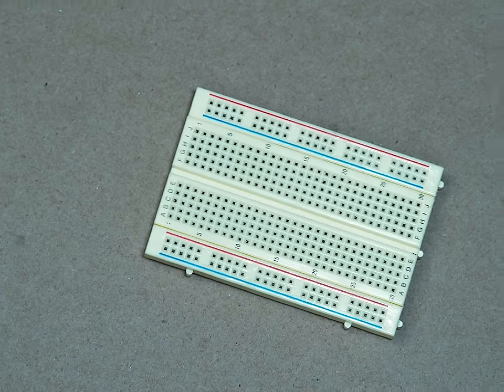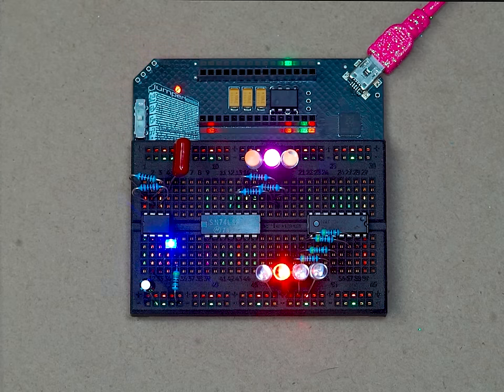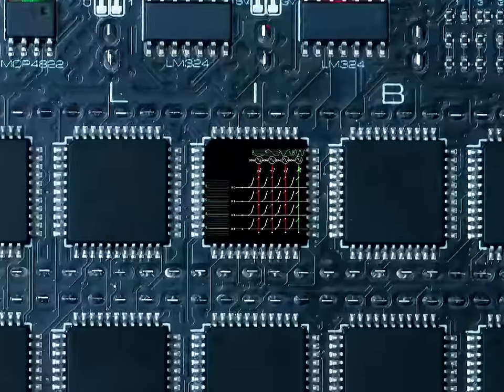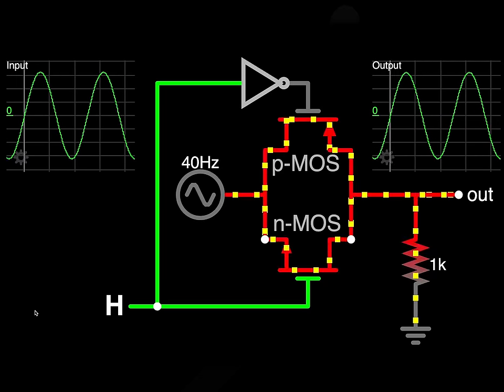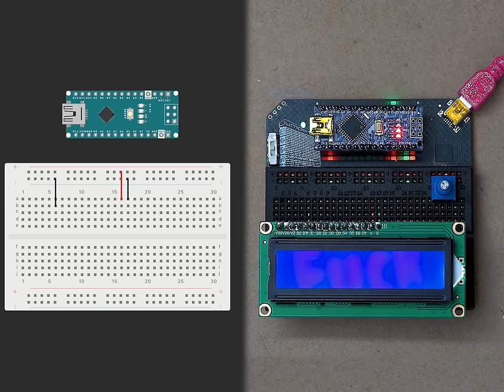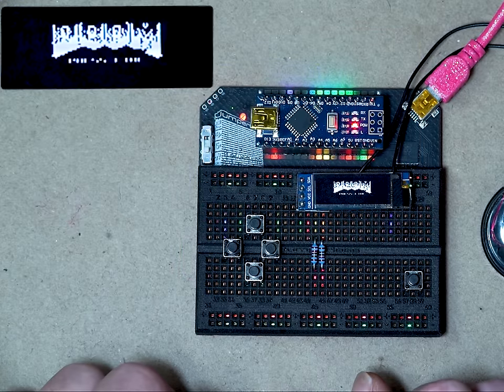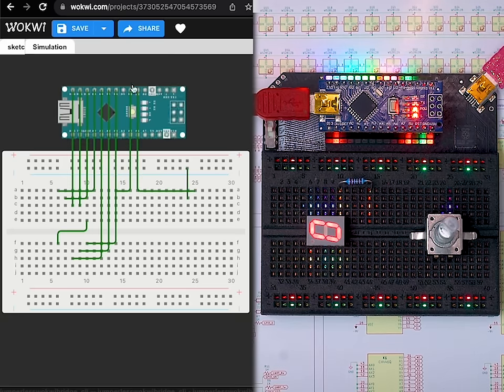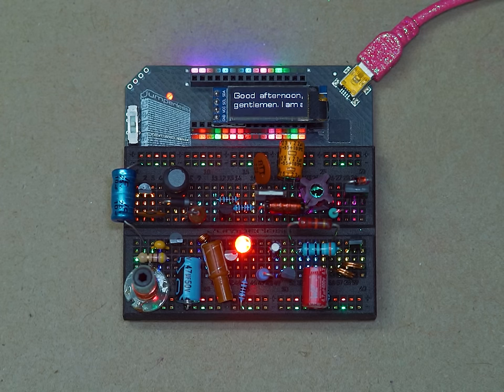Jumperless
This is my entry video for the 2023 hackadayprize. It goes through some of the things you can do with a Jumperless (this video is a year old, there are a bunch of new things you can do with it now.)

There's also a new version coming out very soon on Crowd Supply that builds on this and makes interacting with it feel a bit more intuitive and "magical".

There's a lot more detail that wouldn't fit in a 4 minute video (or a 30 minute video) here:

If you're curious, Jumperless came in 2nd place behind this extremely worthy entry:
(and the guy who made it, Vijay, is an amazing human and I was so stoked to see him win 1st place)